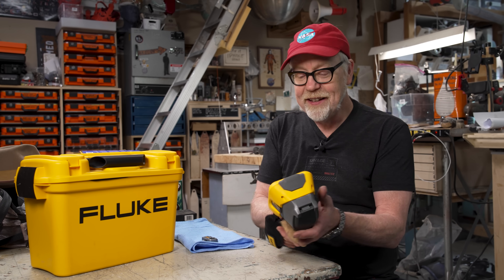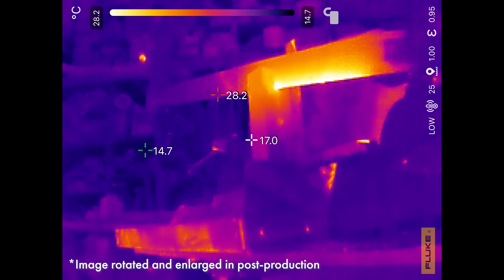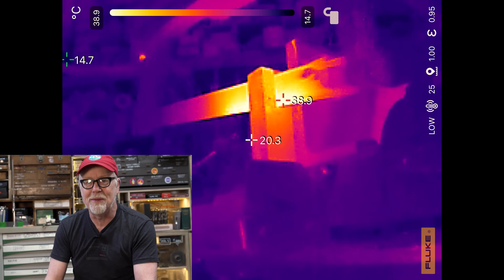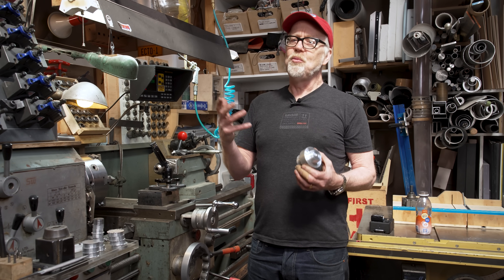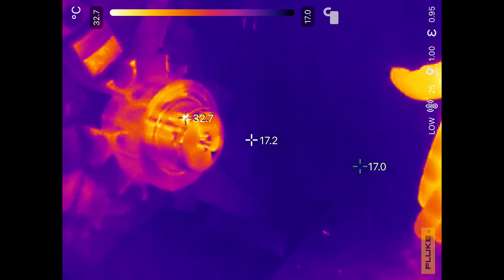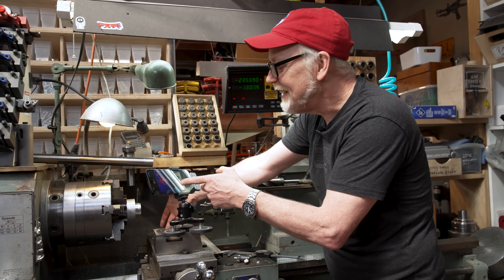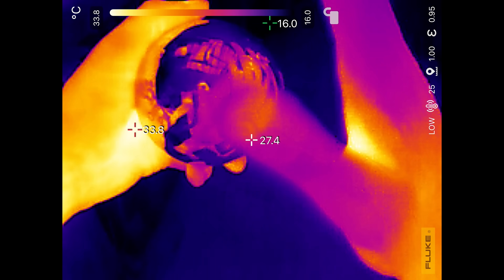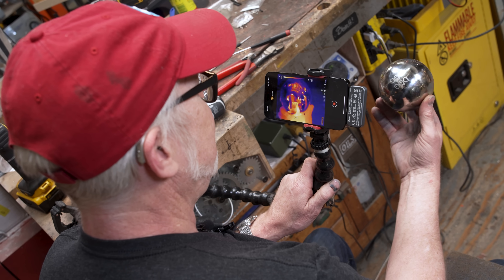What This Thermal Camera Reveals About Adam Savage's Workshop!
Adam uses a Fluke's mobile thermal camera to inspect machine tools and other operations in his workshop, showing the surprising amount of heat generated by his tools and processes. Even the act of sanding down material creates heat that can be visualized with this camera, and Adam delights in finding the surprising details revealed by this kind of thermal imaging.